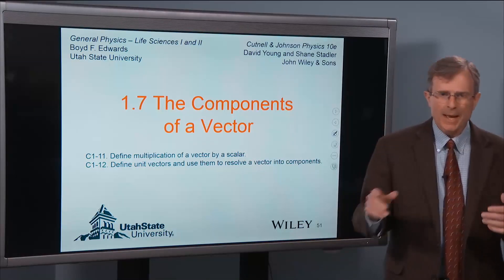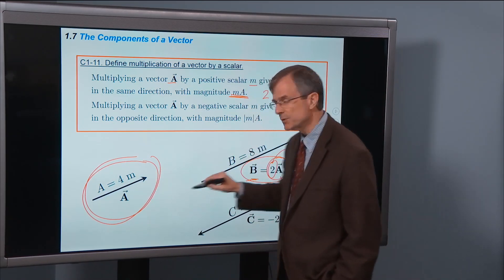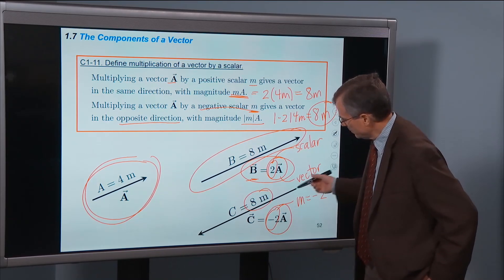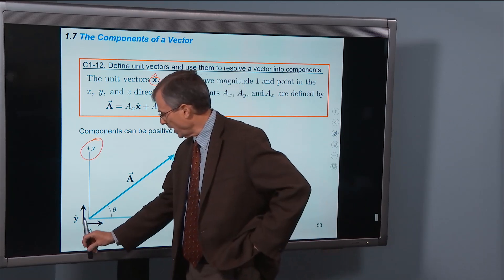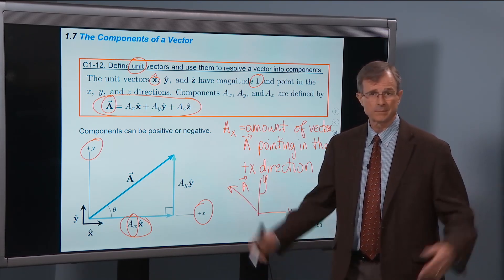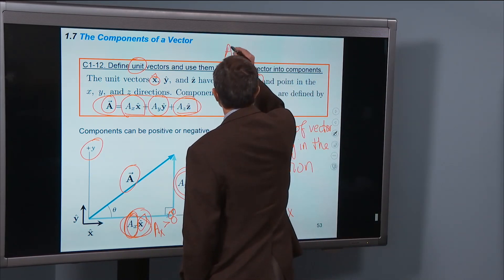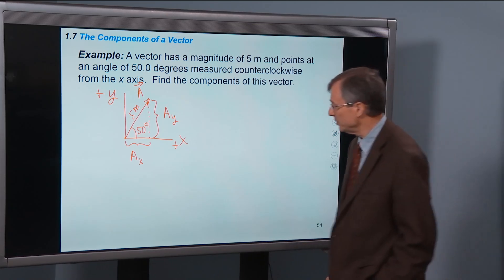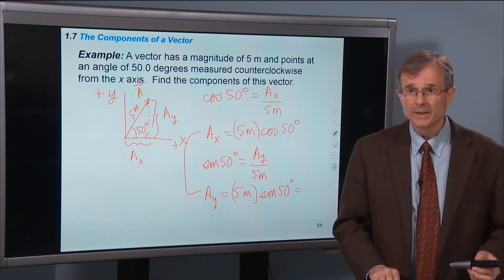1.7 The Components of a Vector